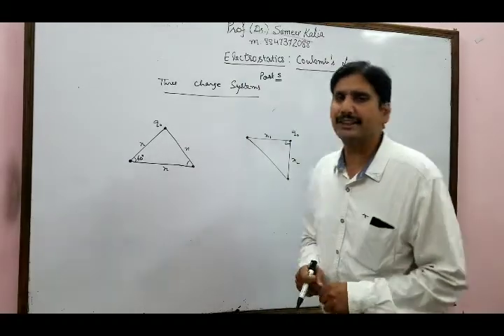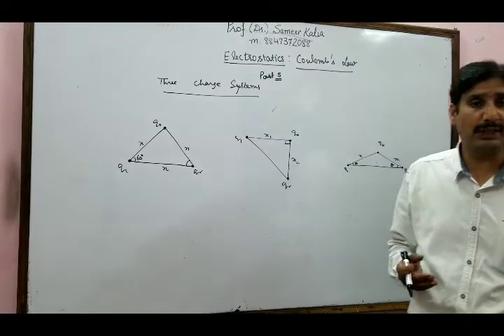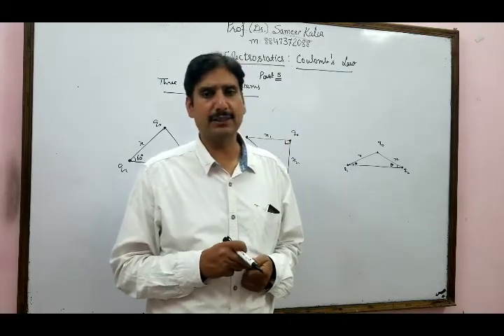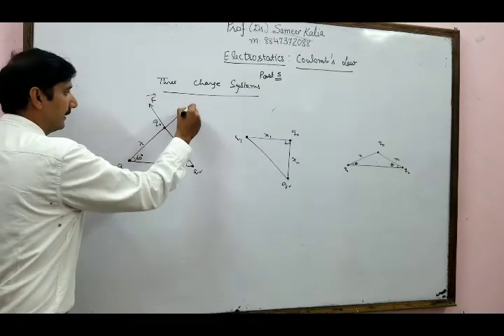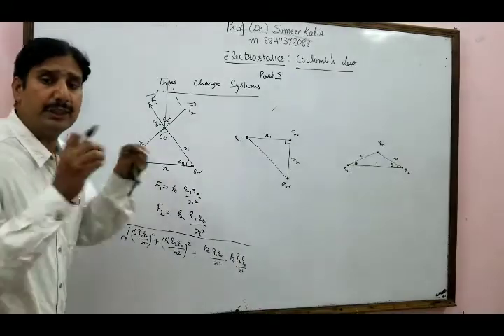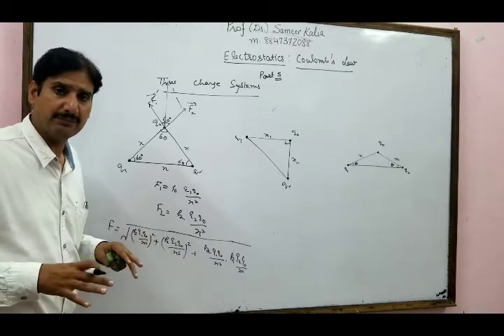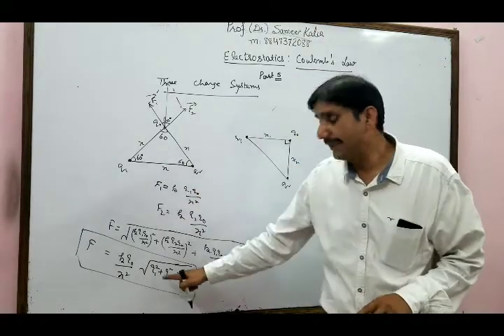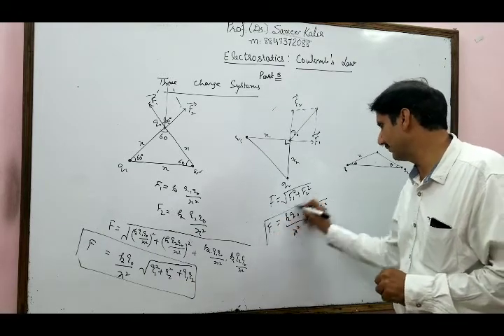Electrostatic: Coulomb' Law Part 5